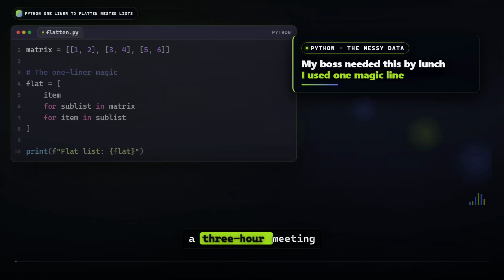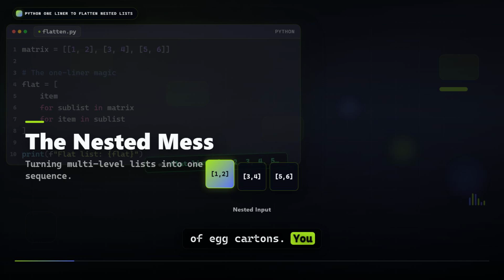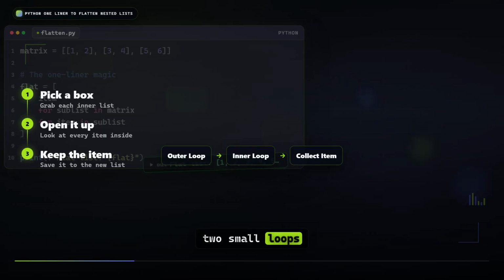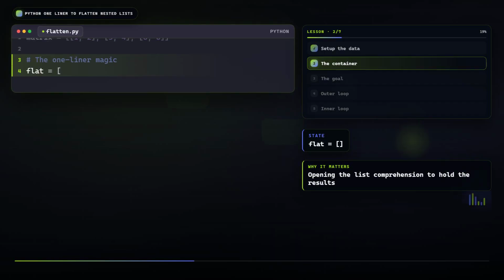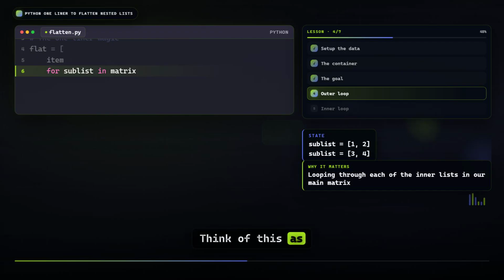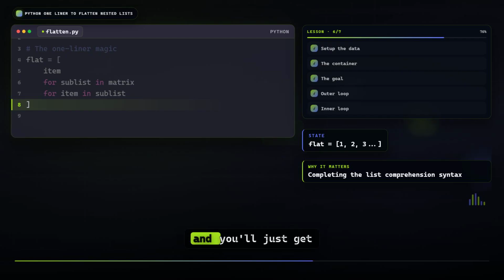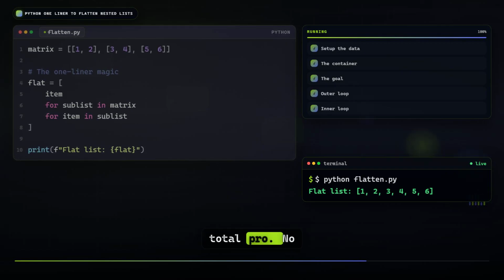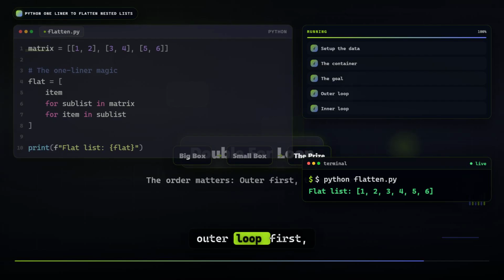Python One-Liner: How to Flatten Nested Lists Fast | Crack the Coding Interview #6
Stop writing messy loops! 🐍 Flatten any nested list with this one-line Python trick.

CHAPTERS
0:00 Intro
0:23 The Nested Mess
0:41 The approach
1:03 Setup the data
1:21 The container
1:34 The goal
1:48 Outer loop
2:03 Inner loop
2:21 Closing it off
2:33 Check the work
2:46 Run the code
3:05 Time & space complexity
3:23 Double For Loop
3:38 Wrap up
3:49 Try CrackInterviewAI free

ABOUT CRACKINTERVIEWAI
CrackInterviewAI is an AI interview assistant for Windows that helps you answer live during real job interviews.

What it does:
• Listens to the interviewer's question live and shows a speakable answer outline in real time
• Works on Windows with Zoom, Google Meet and Microsoft Teams
• Solves coding questions from a screenshot — DSA, LeetCode-style, HackerRank-style
• Personalises answers using your resume, target role and the job description
• Covers coding, system design, HR, behavioral and project interview rounds
• Renders code answers in a VS Code style workspace with proper file structure

Q: What is CrackInterviewAI?
A: CrackInterviewAI is an AI interview assistant that listens to interview questions in real time on Zoom, Google Meet and Microsoft Teams and shows speakable answer outlines, personalised to your resume. It also solves coding interview questions from a screenshot.

Who it's for: job seekers, freshers and developers preparing for coding (DSA/LeetCode), system design, HR and behavioral interview rounds.